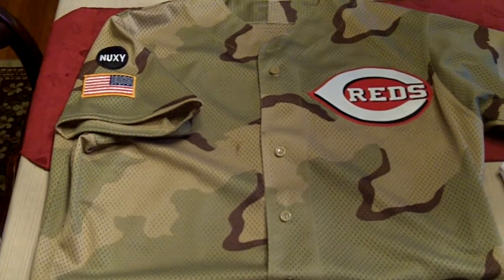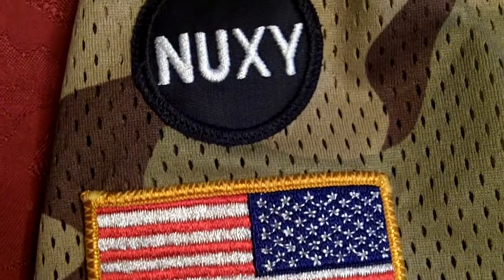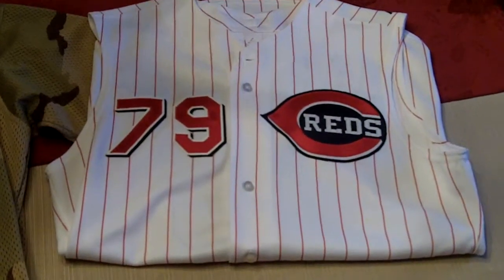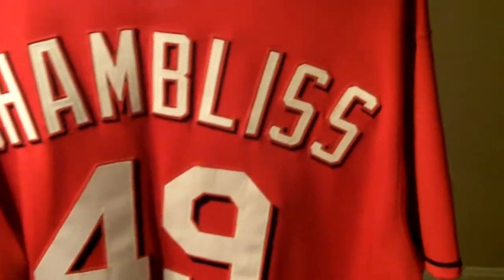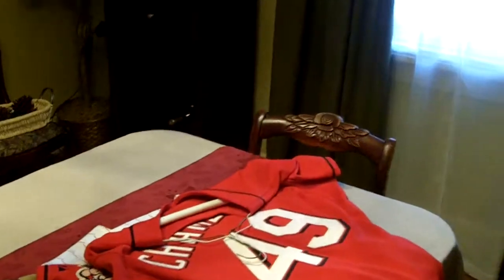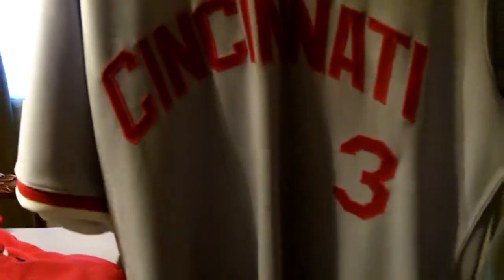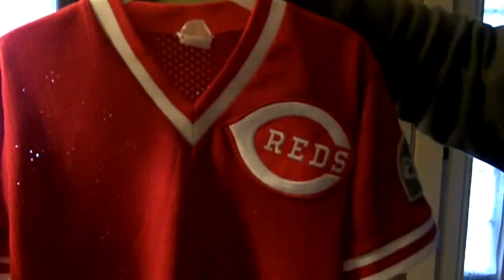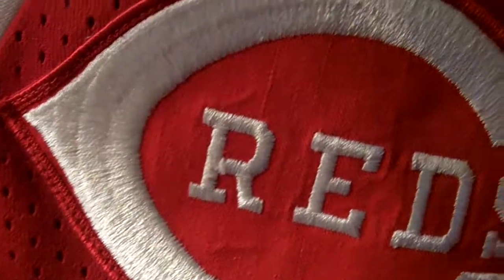Cincinnati Reds Jerseys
5 different Reds Jerseys:  Different styles all Cincinnati Reds Issued